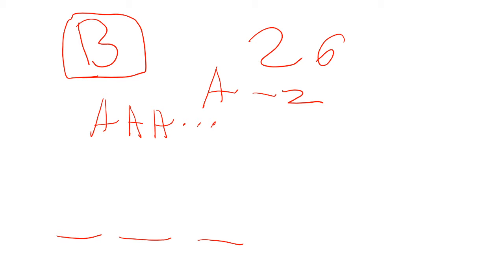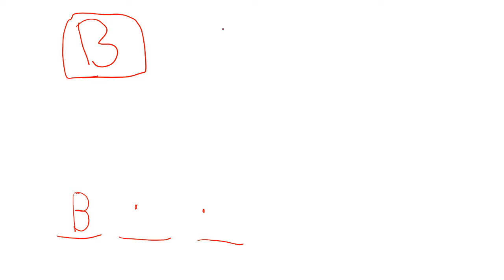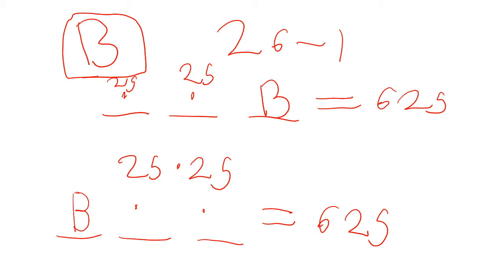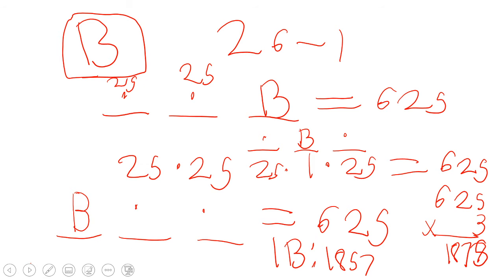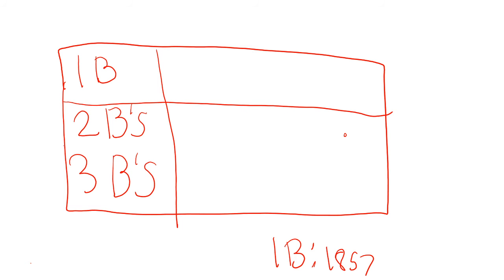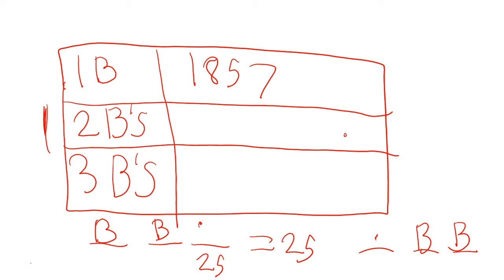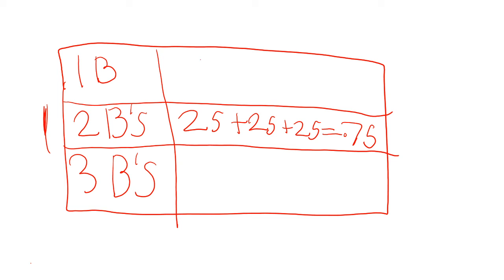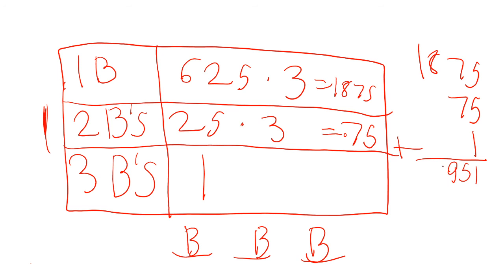Counting with tables and diagrams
This counting video explains an extremely useful counting problem solving strategy involving the usage of tables and diagrams.